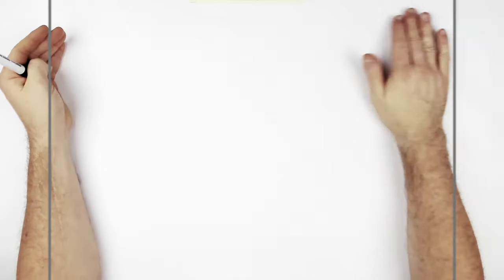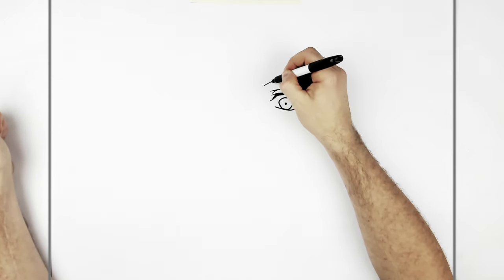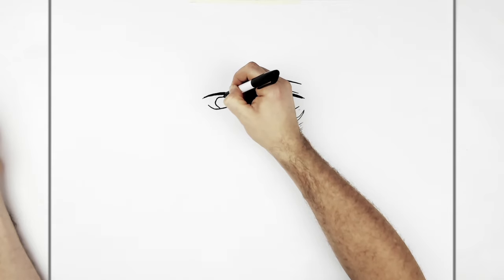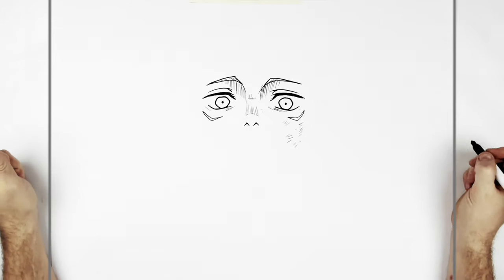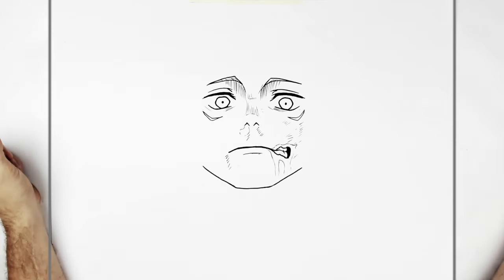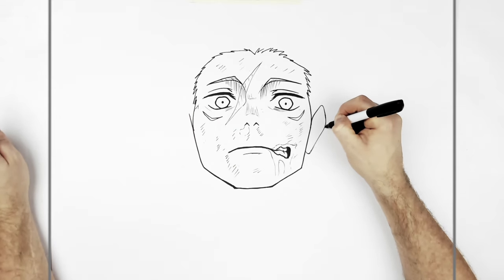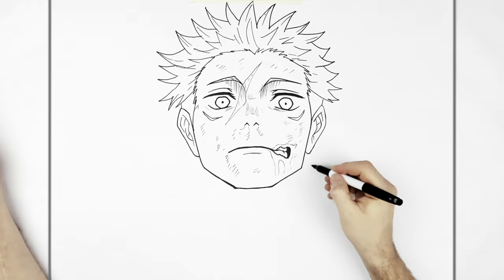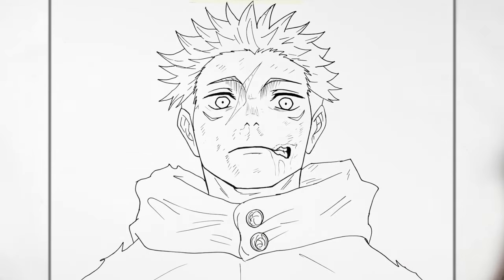How To Draw Itadori (I'm you) | Step By Step | Jujutsu Kaisen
Learn How To Draw Itadori Yuji (I'm you) Step By Step from Jujutsu Kaisen